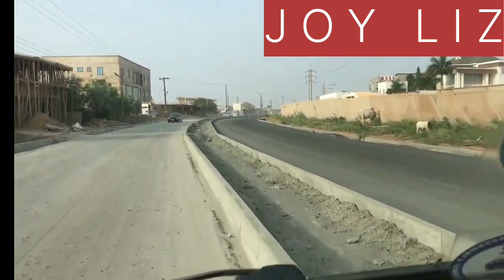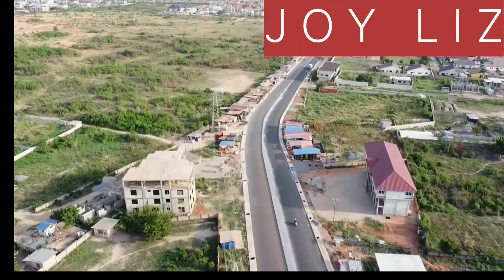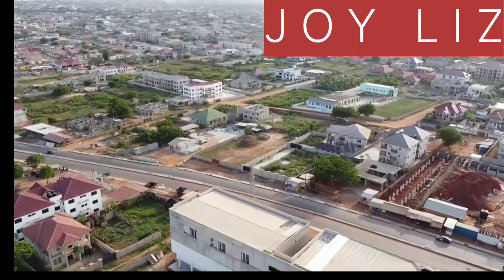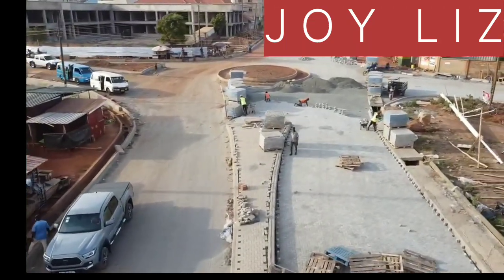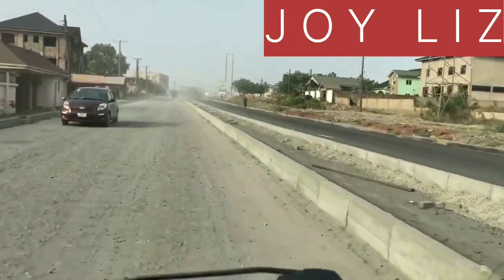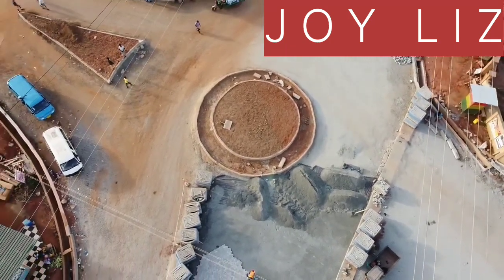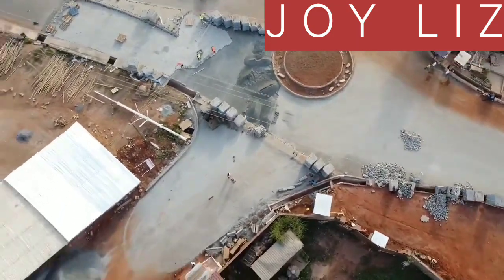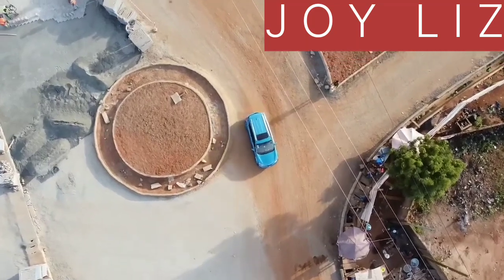Ghana's 🇬🇭 most awaited road construction project is progressing steadily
The changing face of Accra Ghana is surprising to many people due to the many construction projects around.